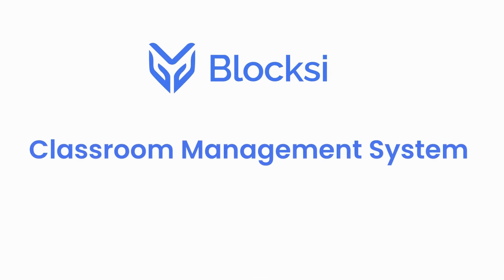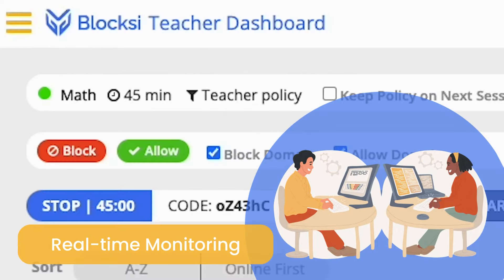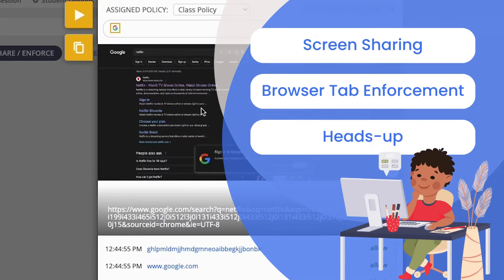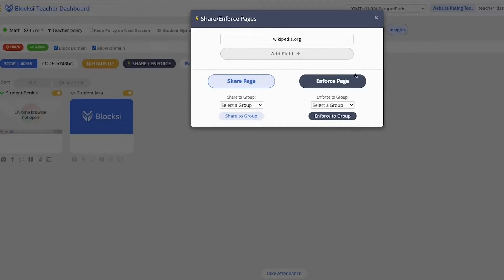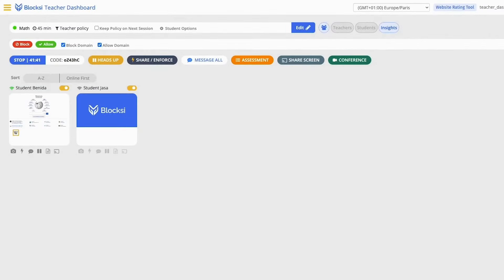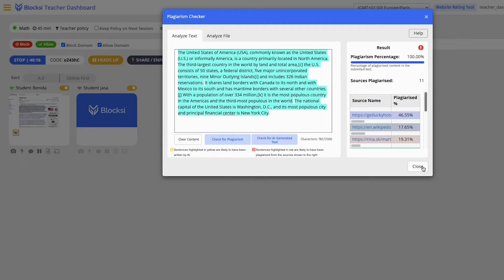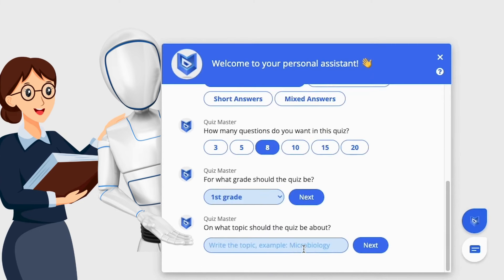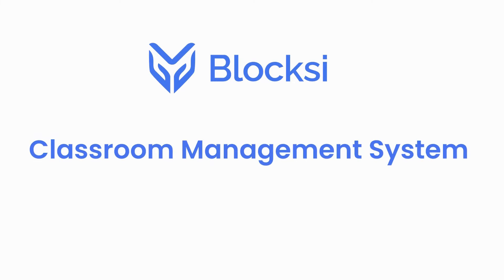Blocksi: Classroom Management System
Blocksi's Classroom Management System, where educators have complete control over their digital learning environment. These are some features with which teachers can ensure focused attention during lessons.

And let's not forget valuable insights and advanced functionalities, such as the Plagiarism detector, AI-generated content detector, and formative quiz creator, all for effective teaching.

Supported by dedicated assistance and a user-friendly interface, Blocksi's Classroom Management System empowers teachers to navigate the digital classroom confidently.